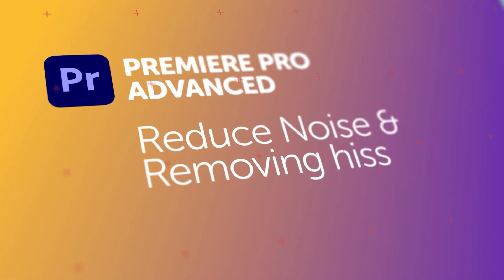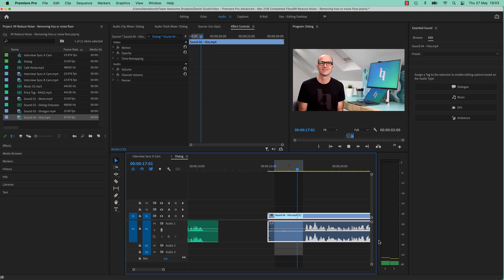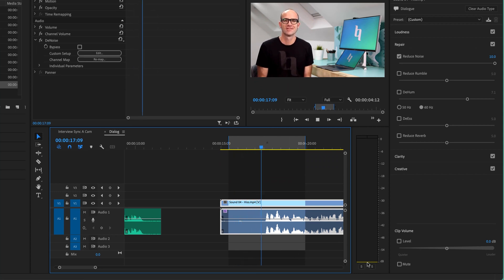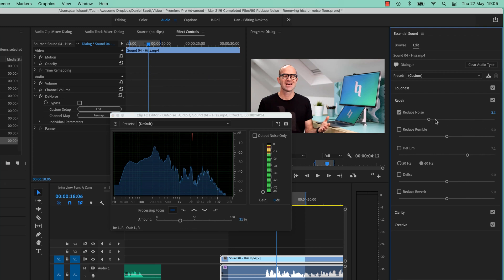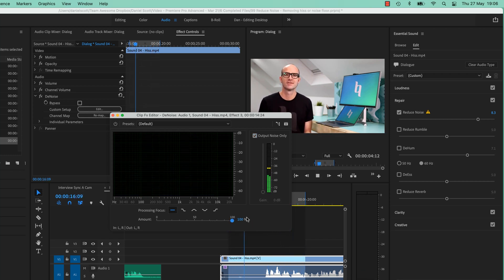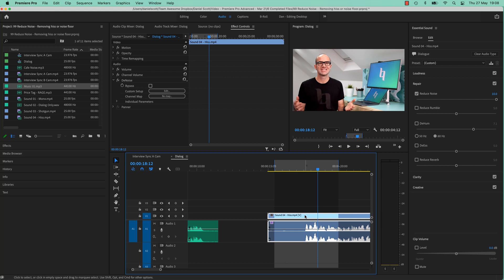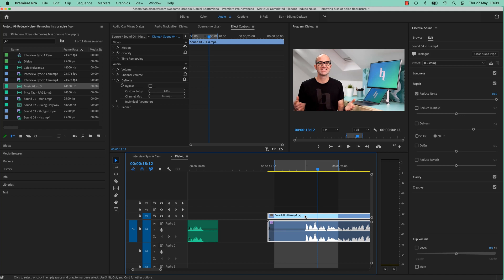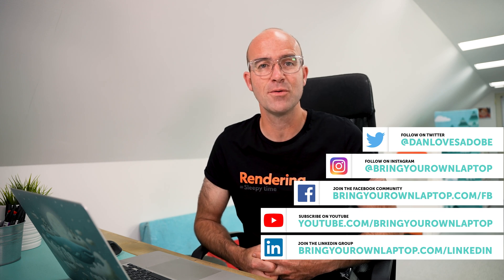How to Reduce Hiss & Noise in Adobe Premiere Pro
Get access to this full course and 30+ of my other design courses

How to reduce hiss in Adobe Premiere Pro
How to reduce noise in Adobe Premiere Pro
How to remove hiss in Adobe Premiere Pro
How to remove noise in Adobe Premiere Pro